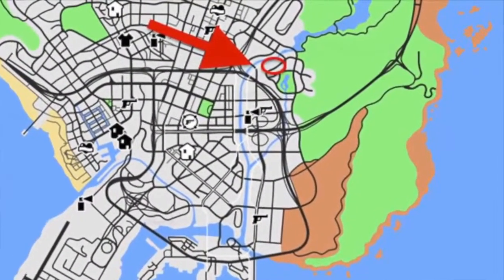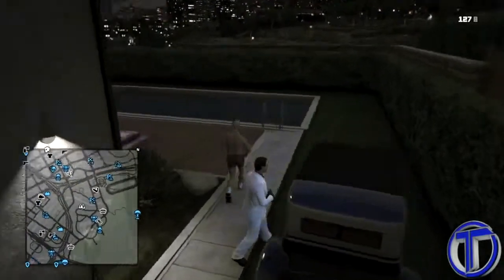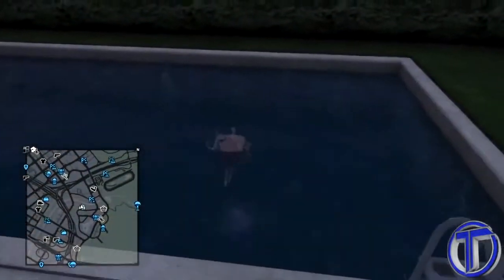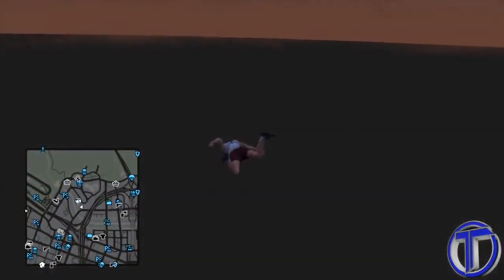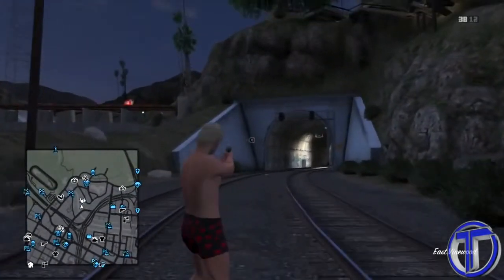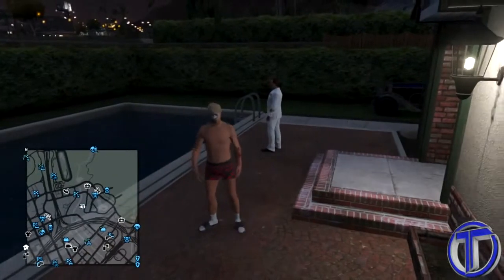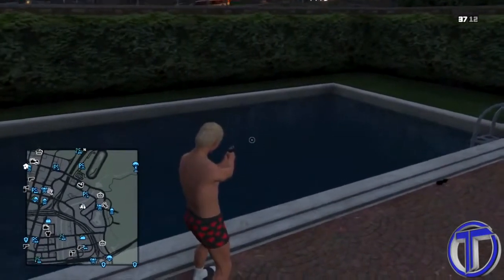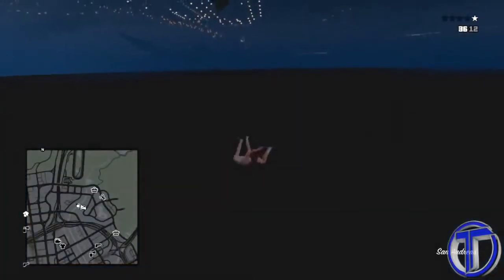GTA 5 | NEW-and EASY Pool Wallbreach Glitch! Under the Map! GTA V Wallbreach Glitches!